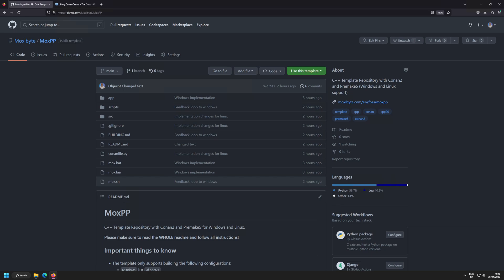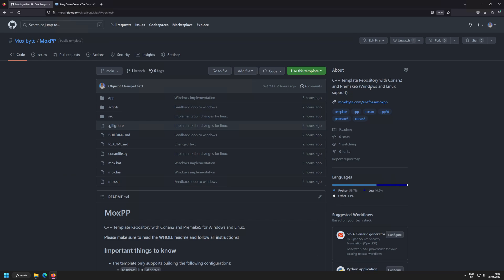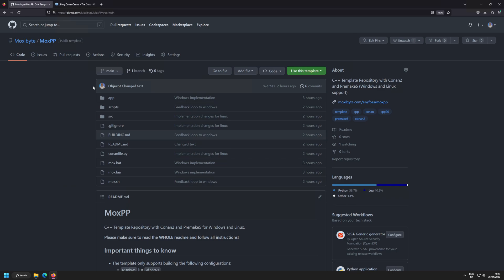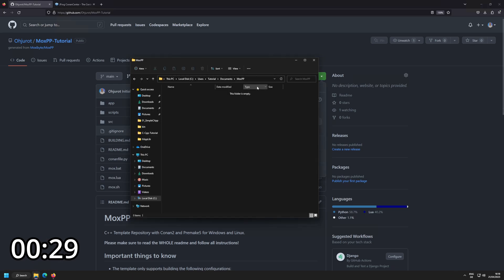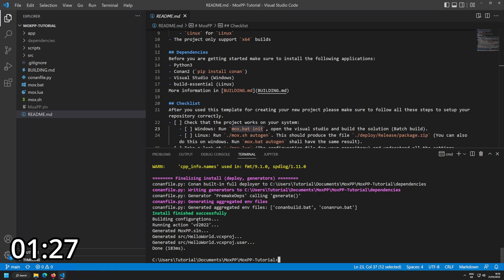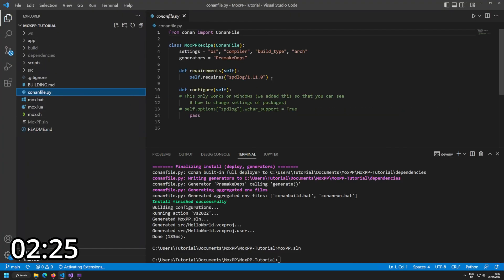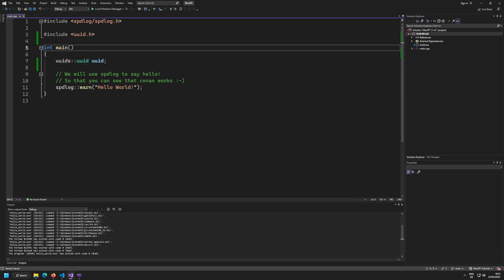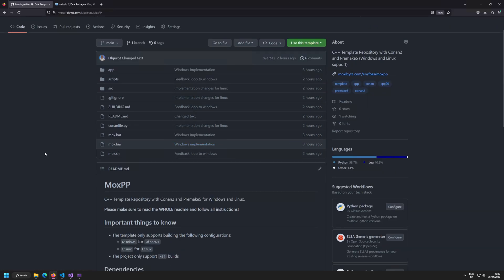Conan & premake5 ready in 3 Min - MoxPP a C++ template repo (Windows and Linux)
Start using my free GitHub template library now. It helps you getting started with premake5 + conan2 for C++ in just a few minutes:

Feature:
- Fast and flexible premake5 + conan2 environment
- Extensive documentation and guides for getting started
- Easy project setup, build, deploy, clean and run commands
- Support for custom actions
- Windows and Linux support out of the box